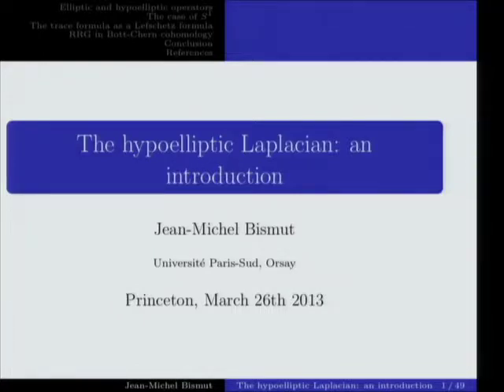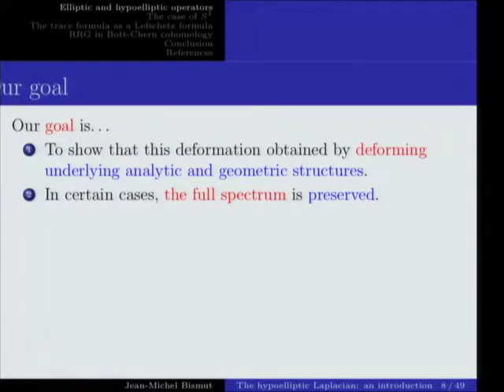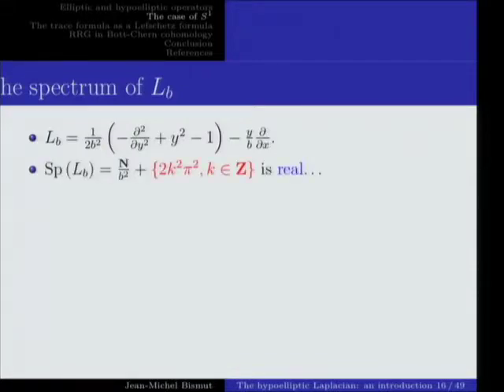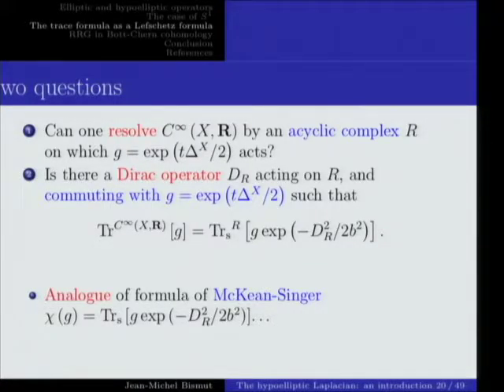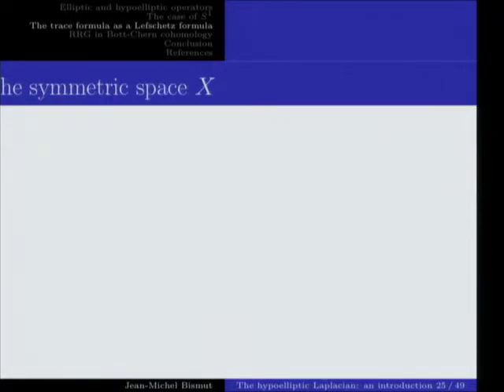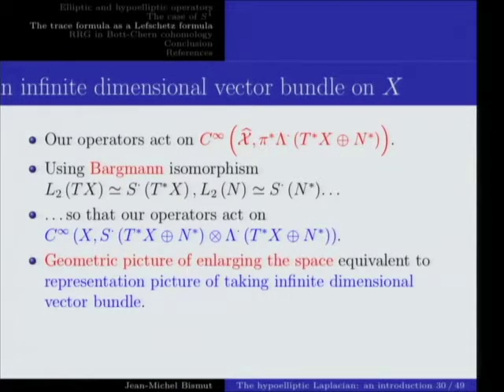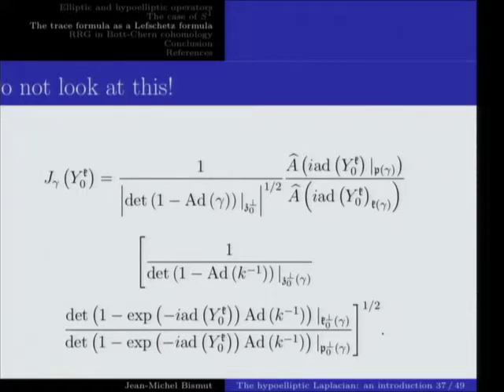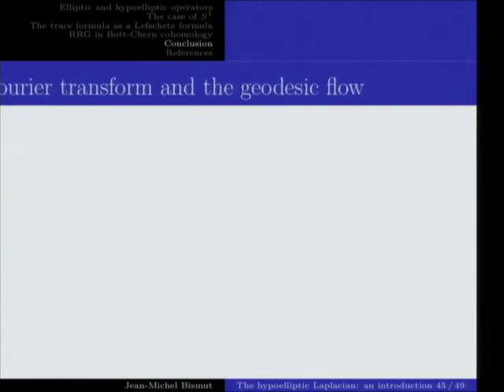The Hypoelliptic Laplacian: An Introduction - Jean-Michel Bismut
Jean-Michel Bismut
Universite de Paris-Sud